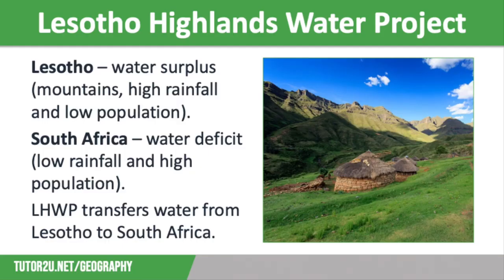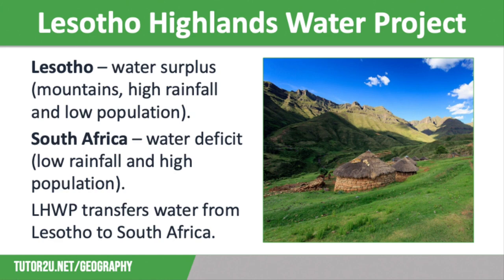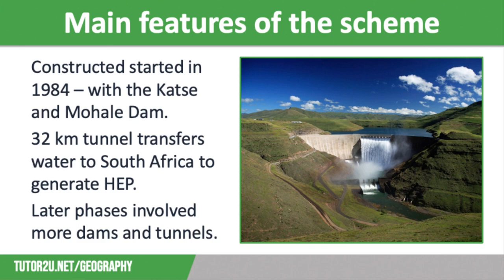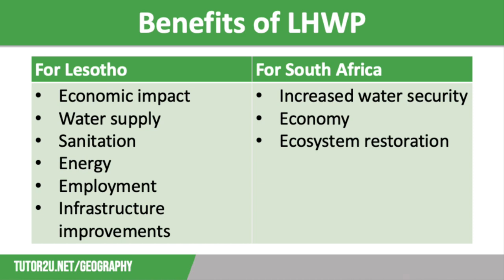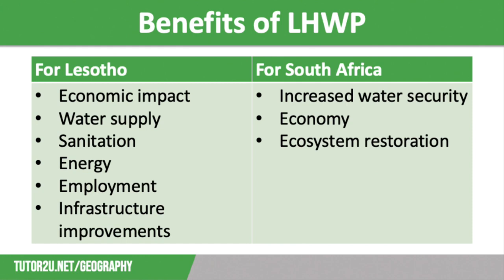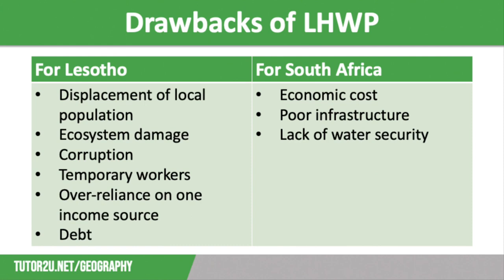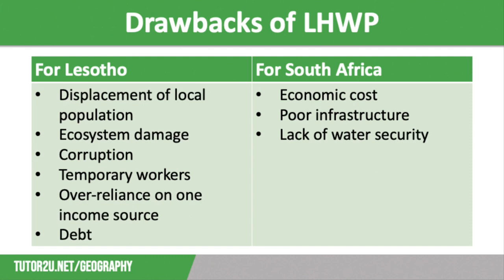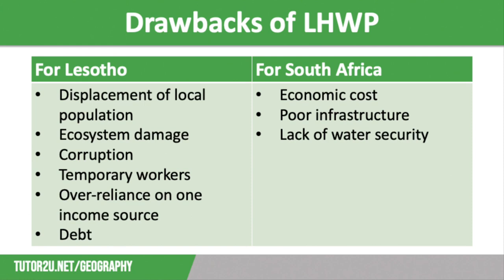Water Transfer Case Study Lesotho Highlands Water Project AQA GCSE HELP Geography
This topic video looks at the Lesotho Highlands Water Project that transfers water from Lesotho to South Africa, including details of the project, along with the benefits and drawbacks for both countries.

It is part of the AQA GCSE Geography course - Paper 2: Unit C - The Challenge of Resource Management.